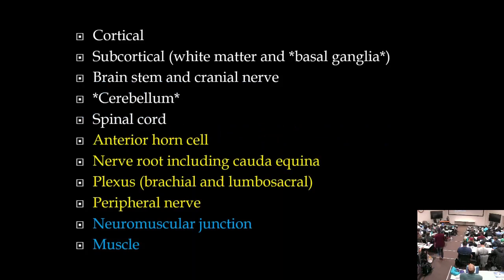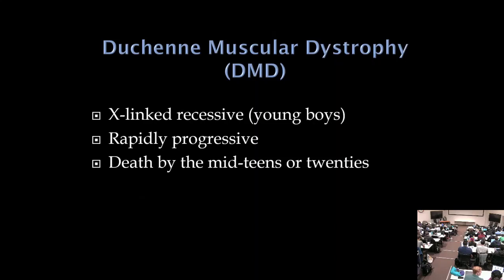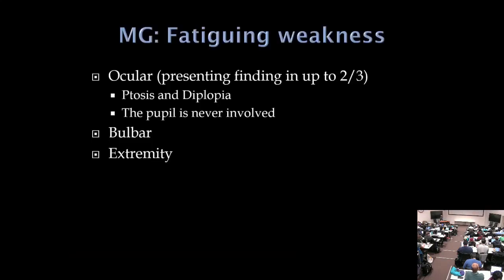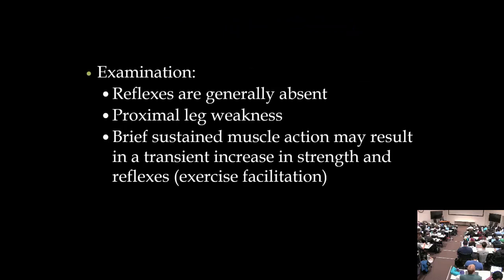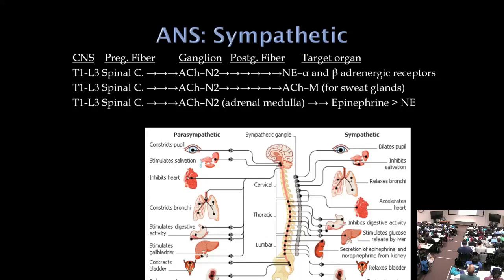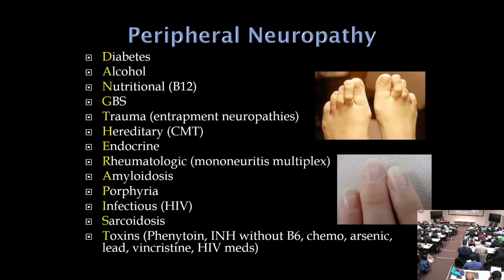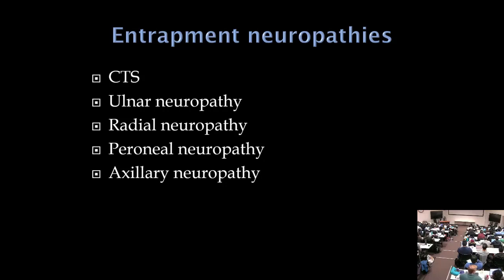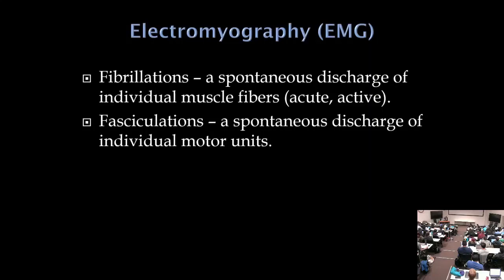Neuroscience Board Review, Part 1